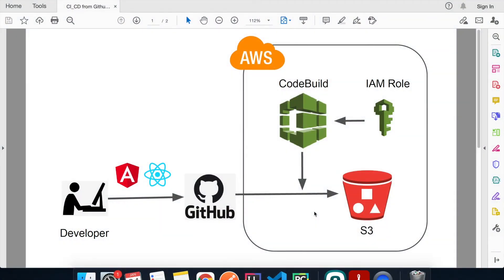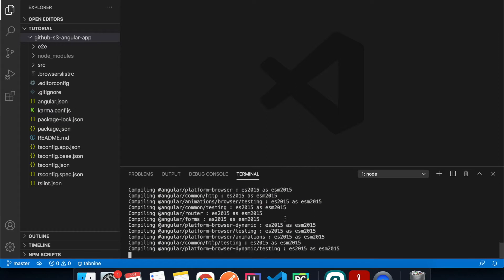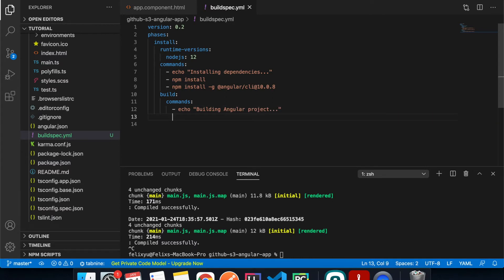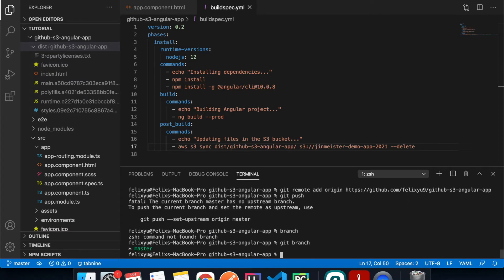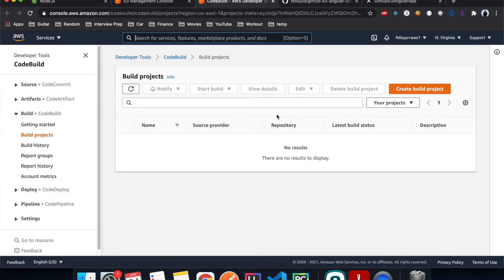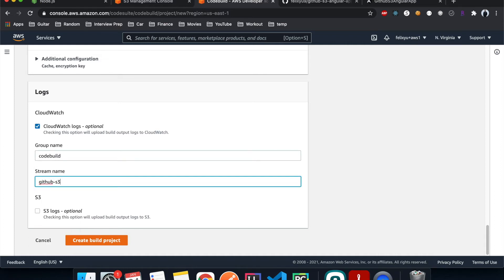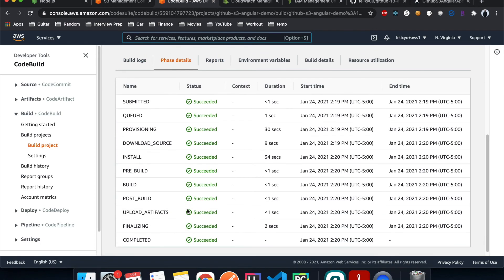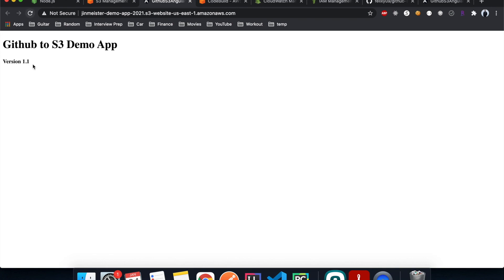CI/CD from GitHub to AWS S3 using CodeBuild (e.g. Angular/React.js App automatic Deployments)